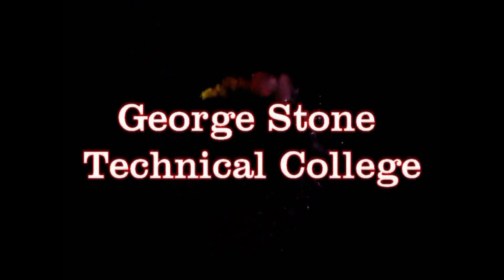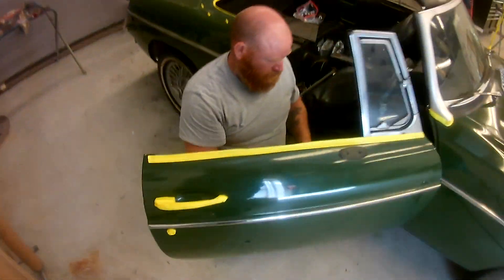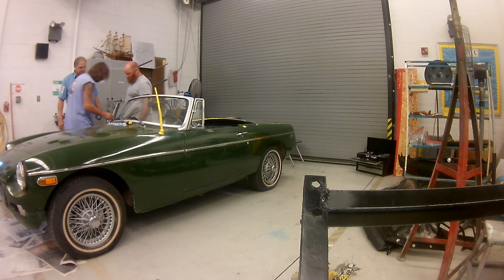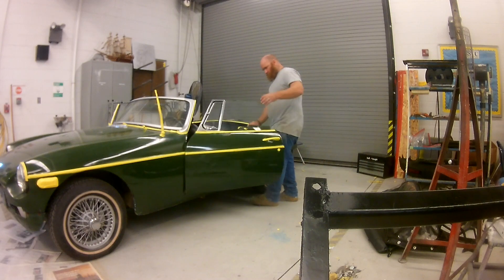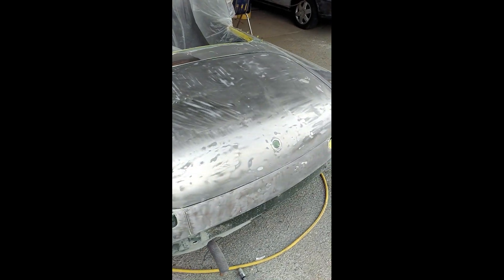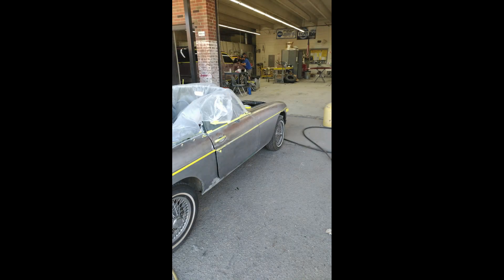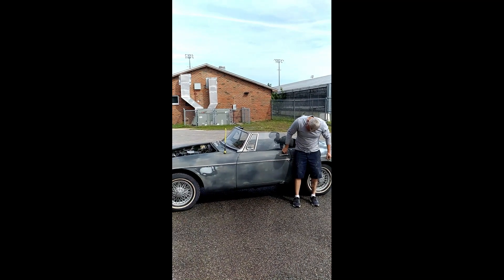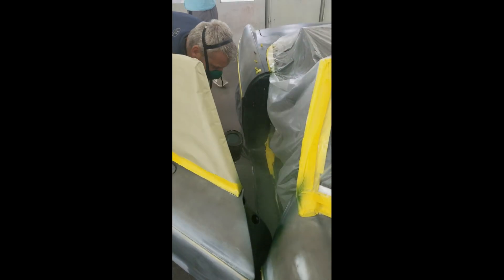1974 mg movie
My students got to work on a 1974 MG that had rust and paint that was to thick.  The job turned out pretty good enjoy the video